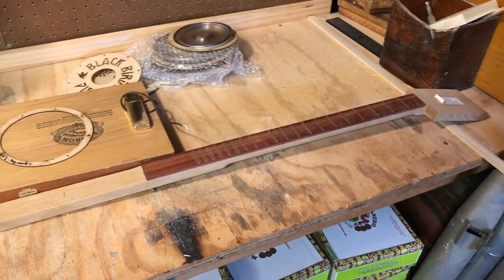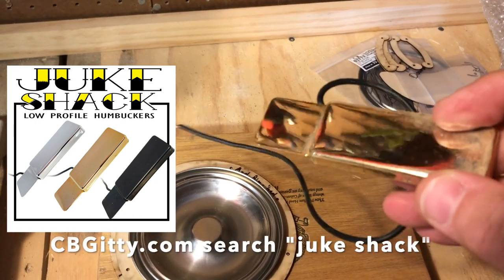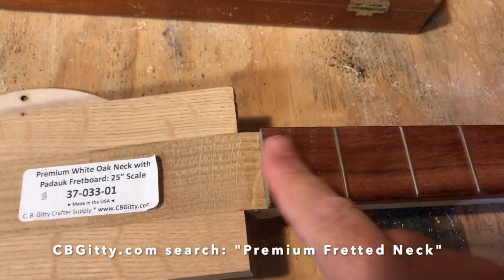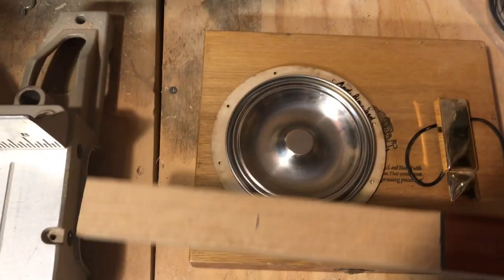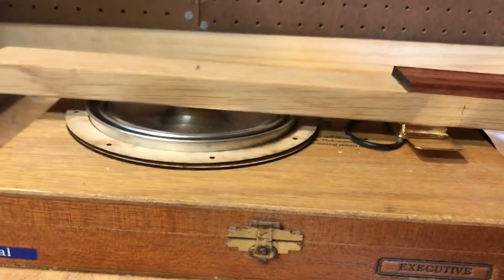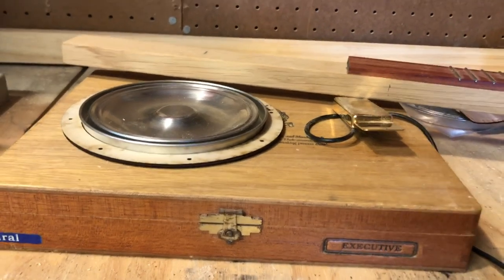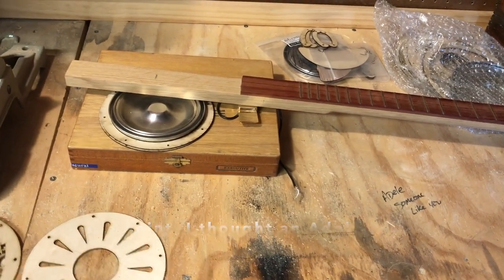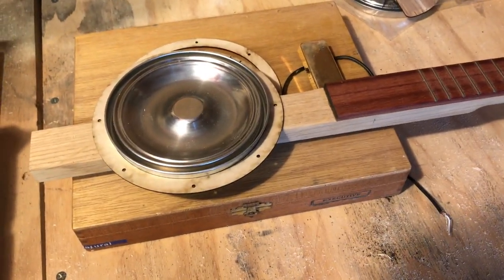The Reso-Electro Cigar Box Guitar Project pt 1: Basic Parts & Layout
The Reso Electro is a 4 string cigar box guitar built by Shane Speal using CBGitty.com parts.  The guitar is tuned EADG, the same low 4 strings of a conventional guitar.